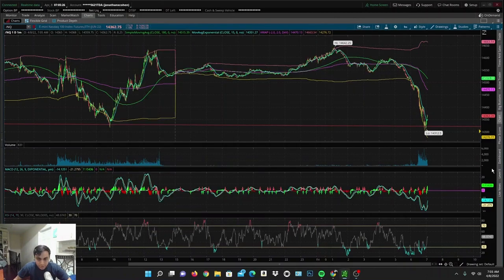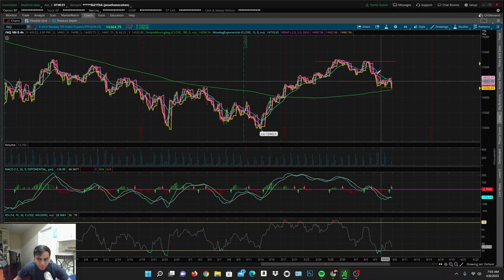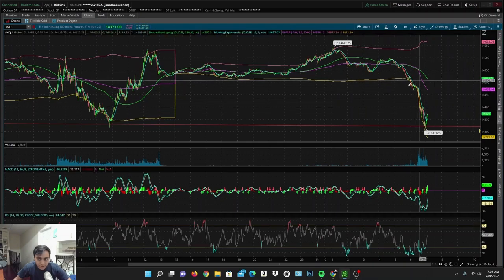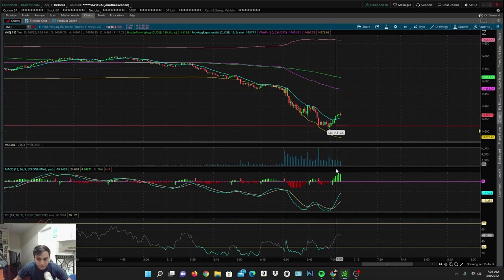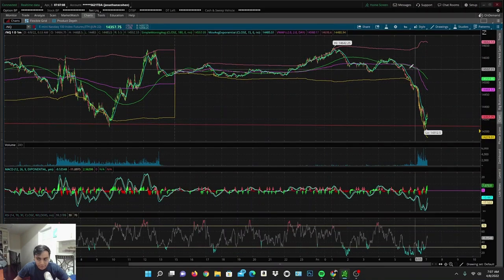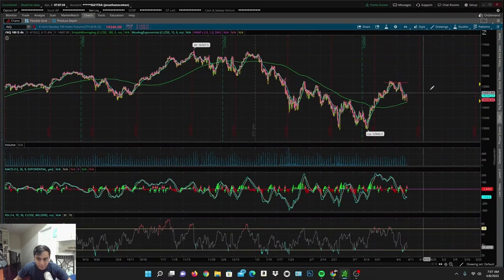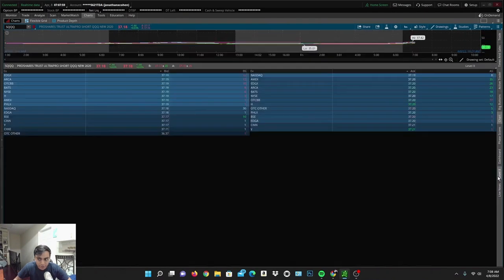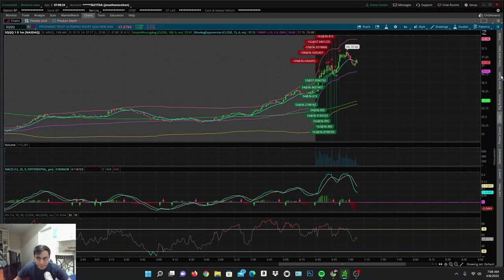Day Trading Recap on ThinkorSwim | SQQQ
TraderX is a Youtube channel that focuses on day trading momentum stocks. This channel strives to be transparent in terms of displaying both its wins and losses, demonstrating both the good and bad sides that come with trading. This channel is not meant to be used as financial advice, but instead shares with viewers a look into what the day trading journey looks like.